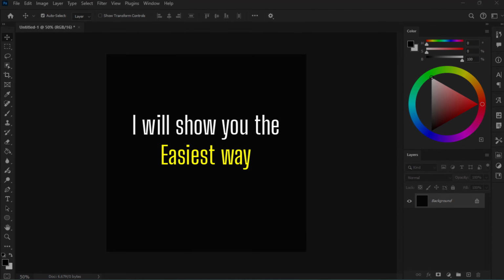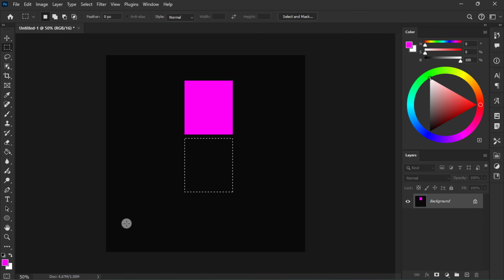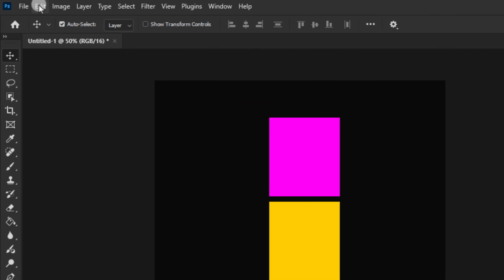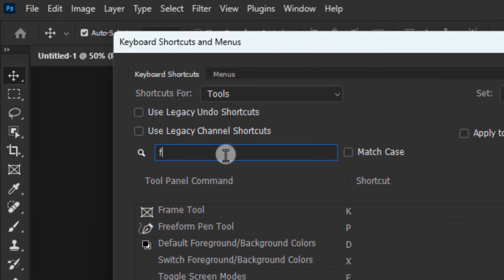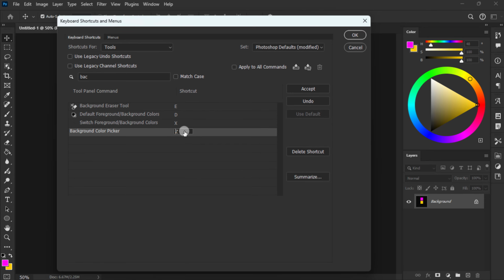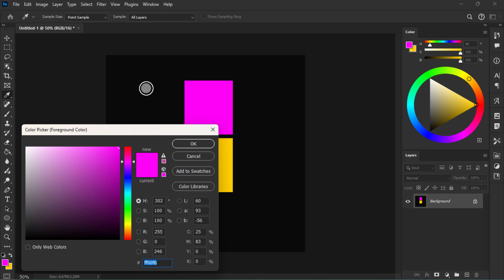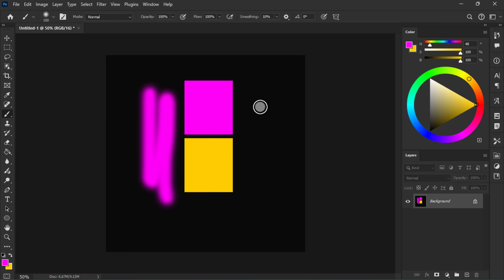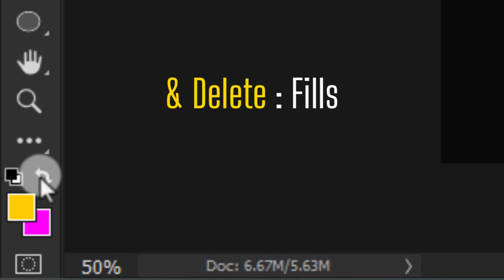This Photoshop Color Shortcut Will Save You HOURS 🎨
Unlock faster creativity in Photoshop with this pro workflow tip! 🎨✨
In this quick tutorial, you’ll learn how to take full control of your foreground and background colors—instantly. From rapid swaps to precision color picking, these time-saving shortcuts will boost your speed and make your editing smoother than ever. Perfect for designers, photographers, and anyone looking to level up their Photoshop efficiency!

Ready to work smarter? Let’s dive in. 🚀